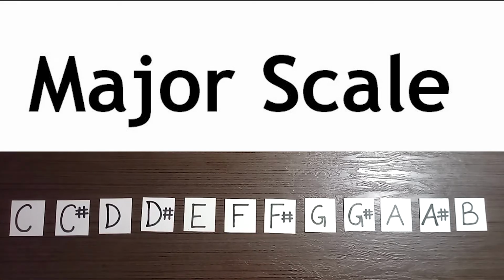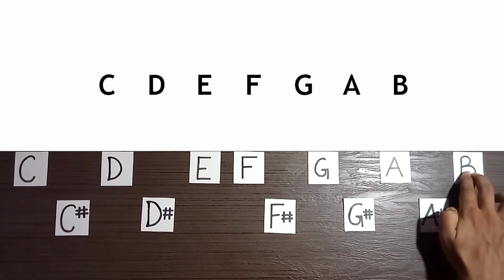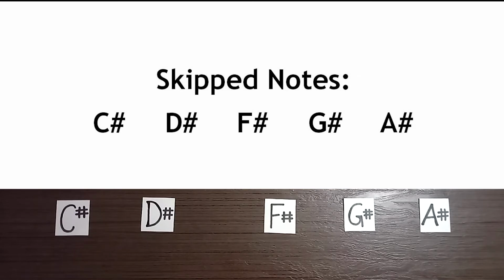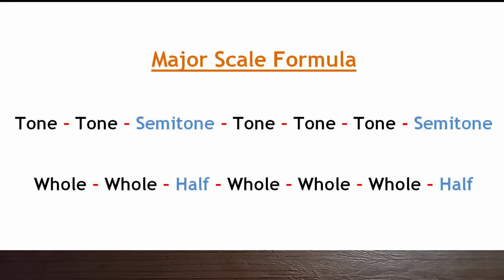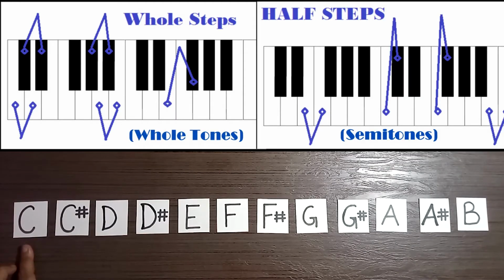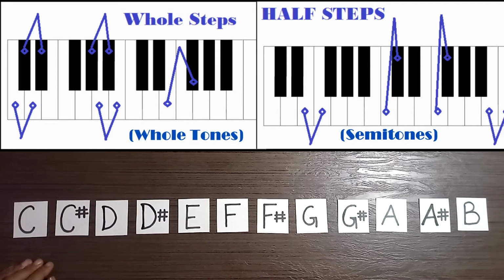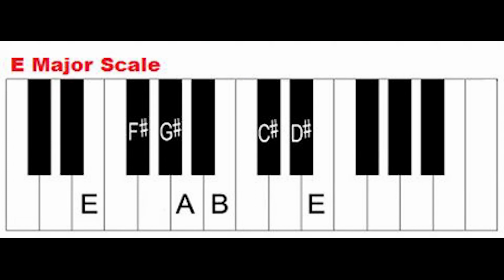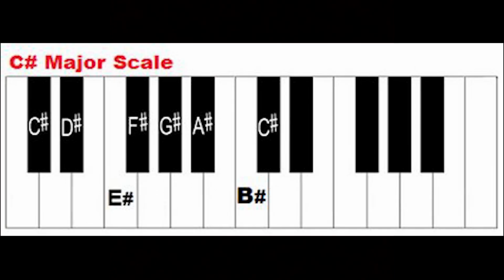INSTRUMENTAL | FRAMING MAJOR CHORDS